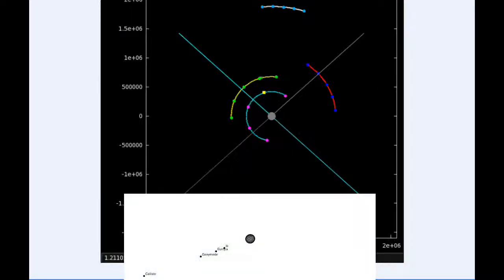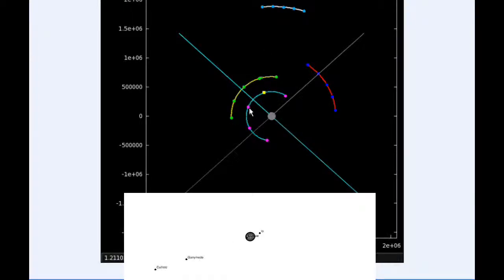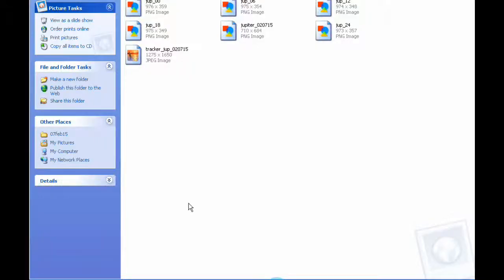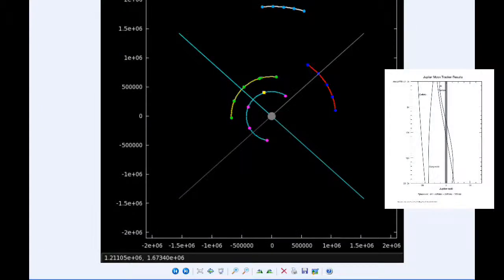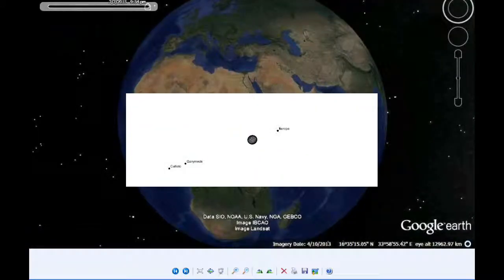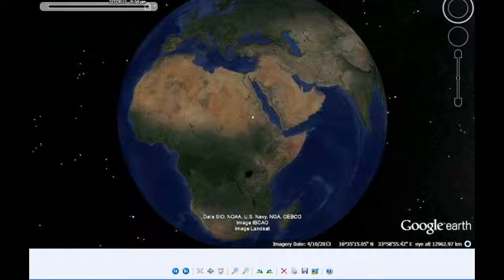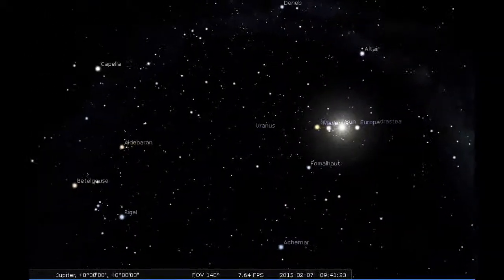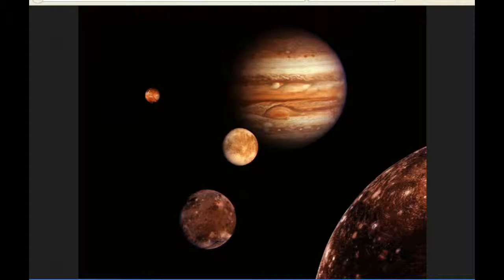Jupiter Today | 07 February 2015